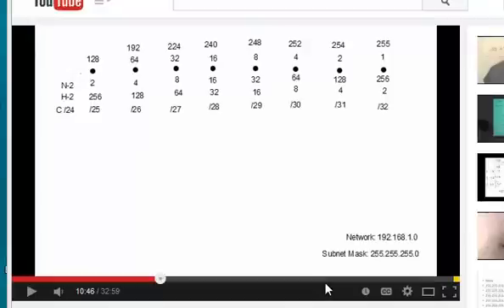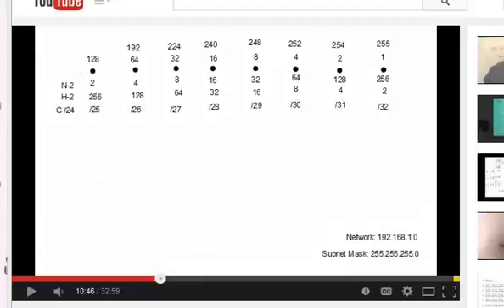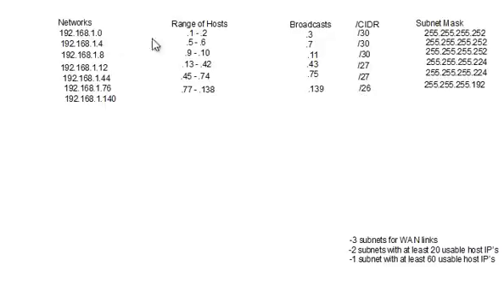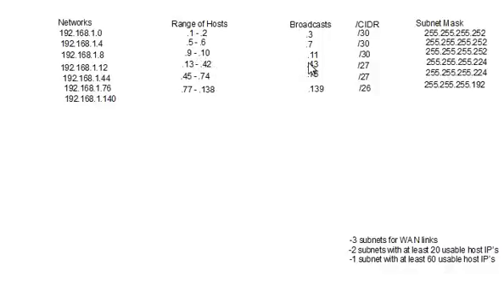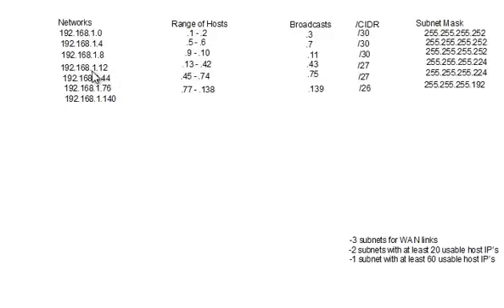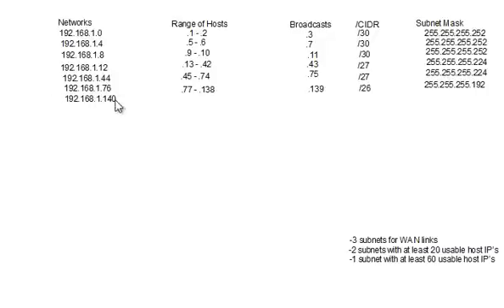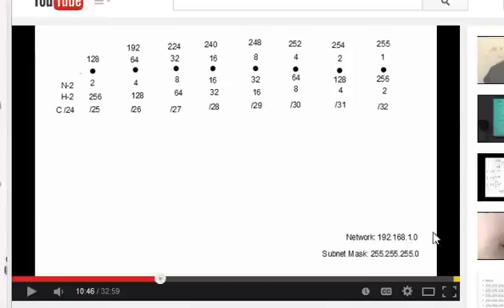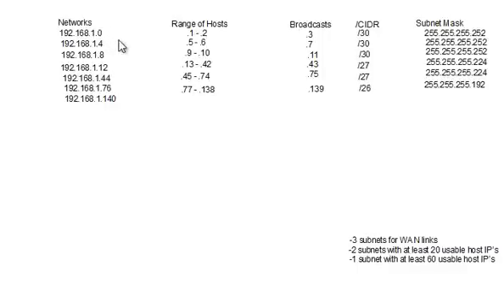11 Minute VLSM Guru Subnetting Variable Length, For Dummies Different Size Subnets life hack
Subnetting Variable Length for different sized networks VLSM Be a Guru, For Dummies Different Size Subnets cheat sheet
That way you will fully understand this next level of subnetting. If this video helps you and you would like to donate so that I can make more of these videos, my PayPal is